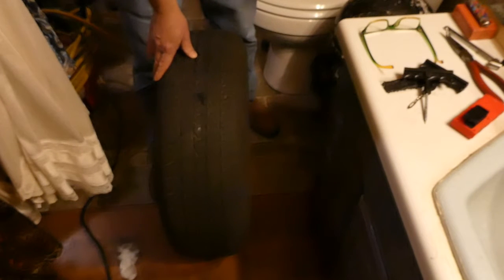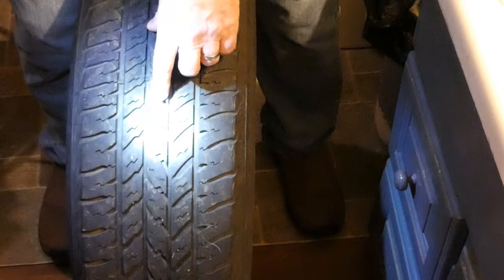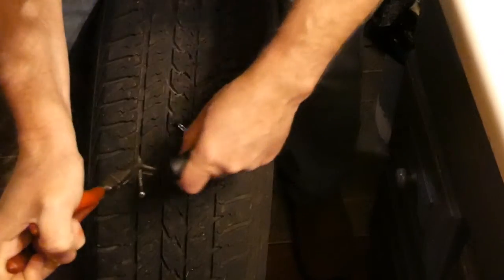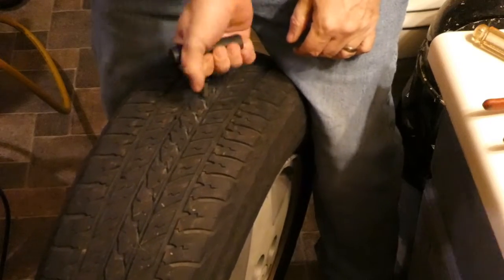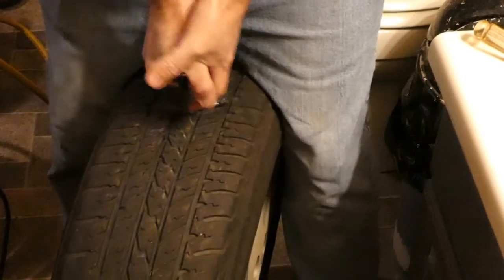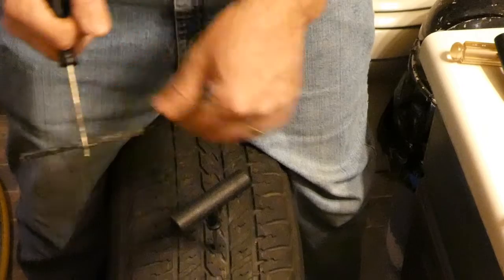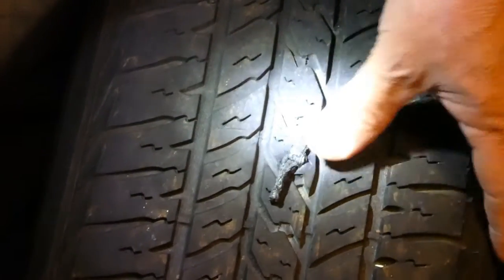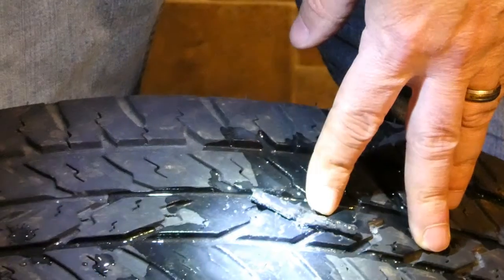How to Plug a Tire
Apologies for the autofocus issues.
I had to plug a tire on my wife's Jeep after she picked up a screw, so I figured I'd show you how to do it in case you ever need to.
After removing the tire, you want to refill the tire with air. Trying to plug a tire without air pressure in it is extremely difficult, if not impossible.
Then remove the foreign object, ream the hole and cram your plug in.
Make sure you leave about 1/2 to 3/4 inch of plug sticking out the hole and don't trim it off.
Once you've got it plugged, refill the tire again and check for leaks.
Hope this helps, and sorry about all the closeups of of my groin area.